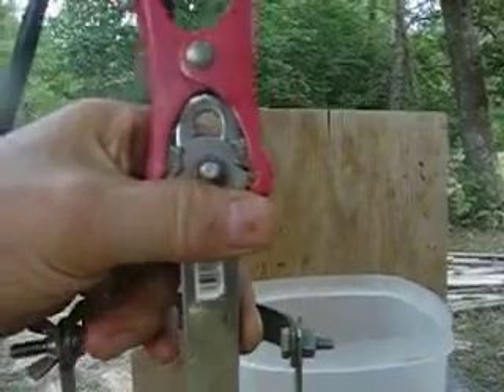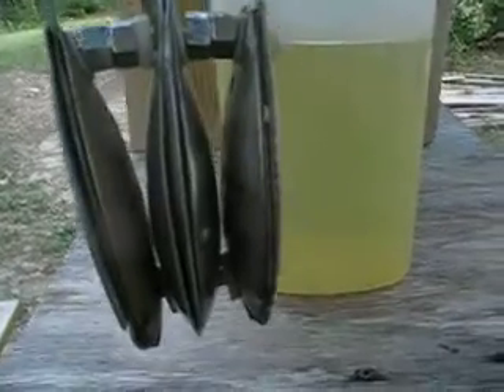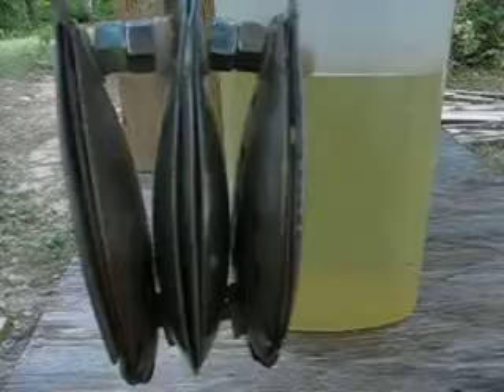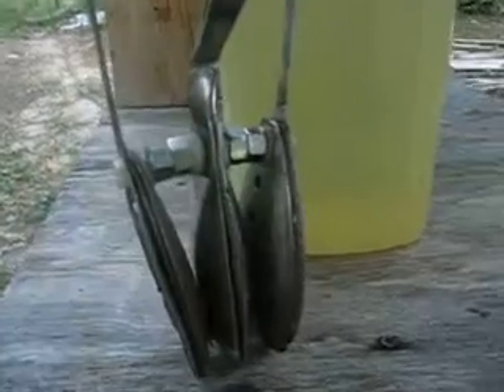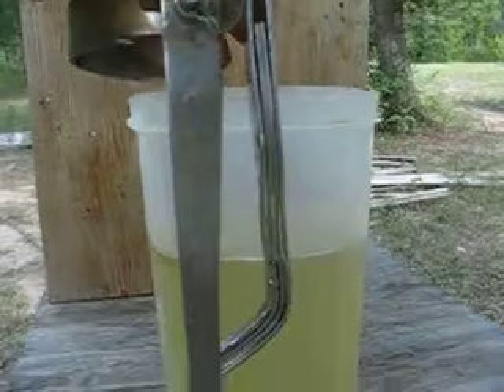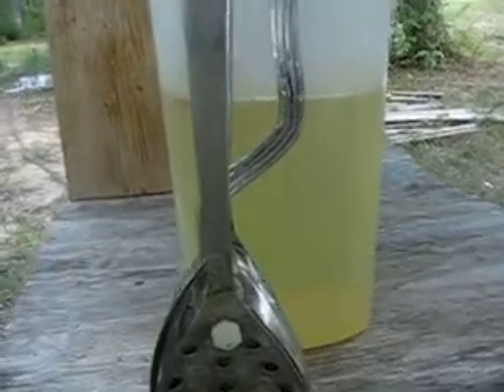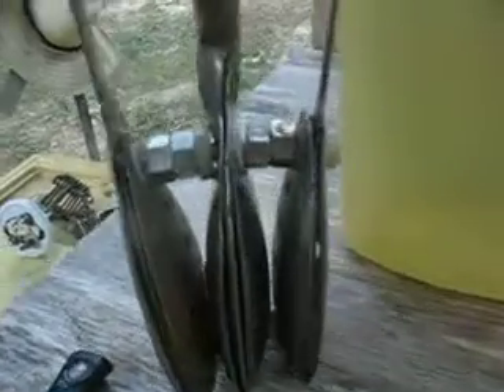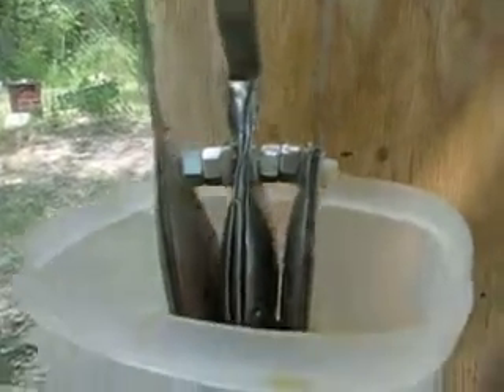066 HHO 2nd Gen replaces my 1st Gen.Hydrogen Cell video 015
Next step up: from Design Experience into Reality. It works great in my Truck, good mileage, more power and faster run available. Turns on and off with the Key, no problems. Fuel Saver.

In a salt solution (KaOH) the dominant species of ions are sodium (Ka+) and Hydroxyl (OH-), because only a tiny amount of water (H2O) is ionised (to H+ and OH-)
So when you apply a current to the solution using  electrodes, the Hydroxyl Ions (OH-), termed anions, will move towards the positive electrode (the anode), whilst the positively-charged Kalium Ions (the cations) will migrate towards the negative electrode (the cathode). The migrating ions carry charge through the solution and hence help to complete the circuit

Magnetic fields are produced by moving electric charges and the intrinsic magnetic moments of elementary particles associated with a fundamental quantum property, their spin. Water Atoms then ripped apart by the opposite Forces on the Poles to form Ions and moving then separated to the opposite Poles where their Electron Shells a re completed and the Ions become Atoms to form with other new Atoms a new Bond to Gases still sticking to the Electrode and covering it with layer. Thus making a big Capacitor until the Buoyancy is stronger than the electromagnetic Force of the layer to the Electrodes and move upward as Gas Bubbles.
These Bubbles hinder the Ion Flow also. A squish Zone where these new Gases are being squeezed out to make new room for Ion exchange and new Gases therefore is superior to a static electrolyser